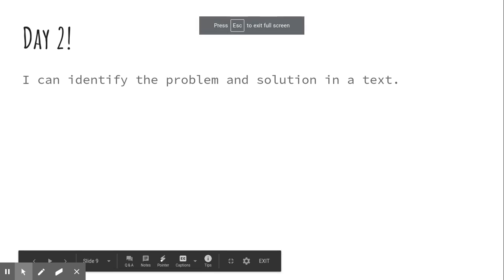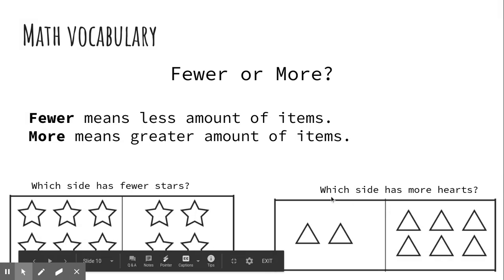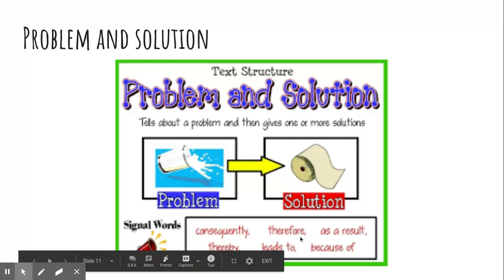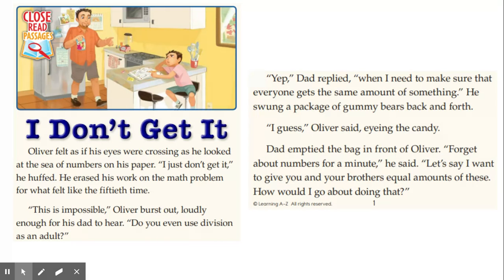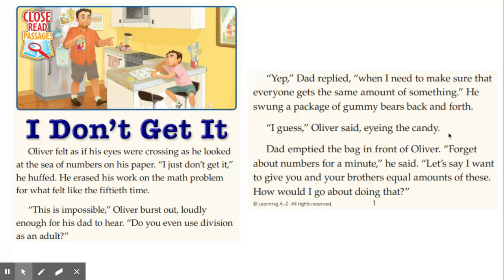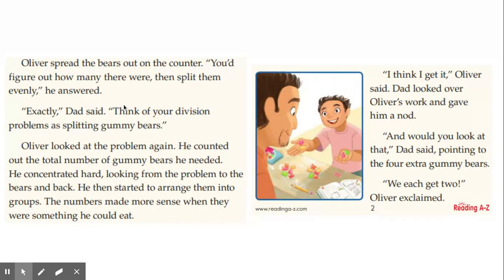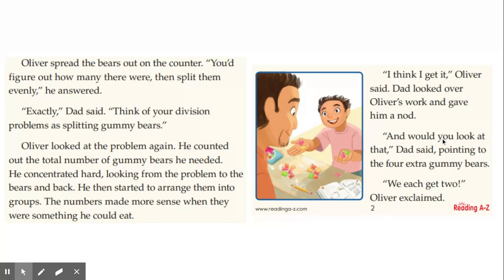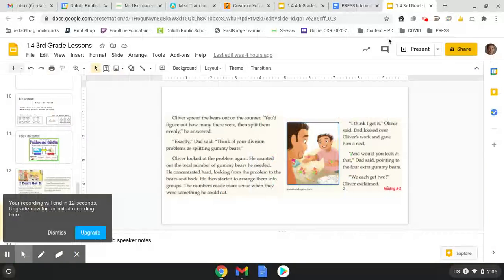1/5 English Lesson